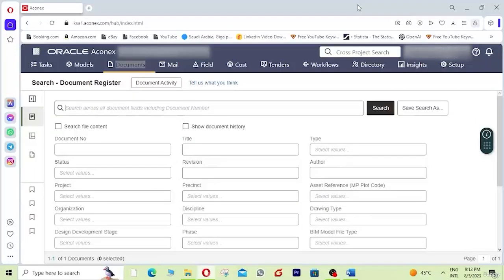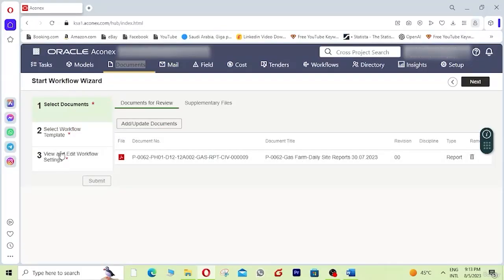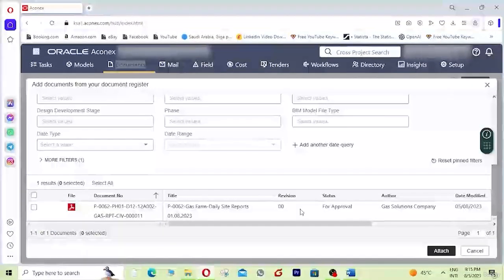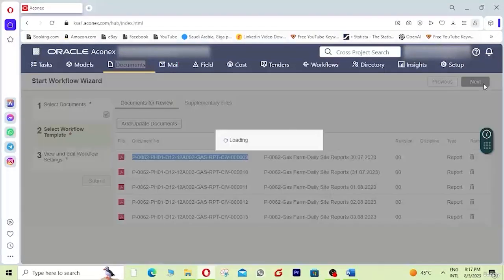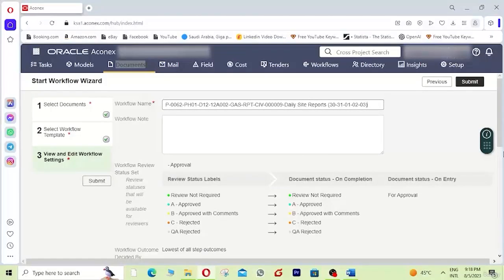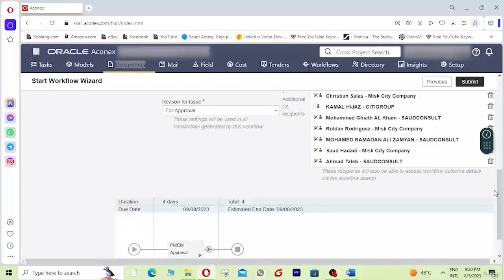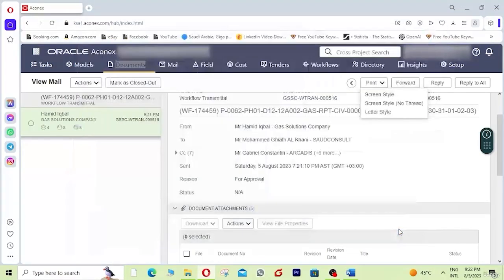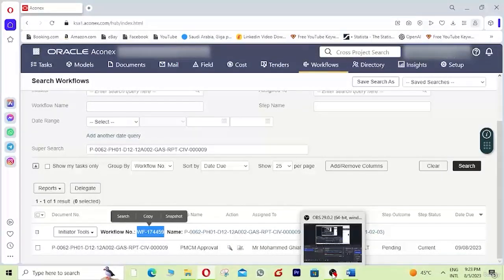Work Flow example 2